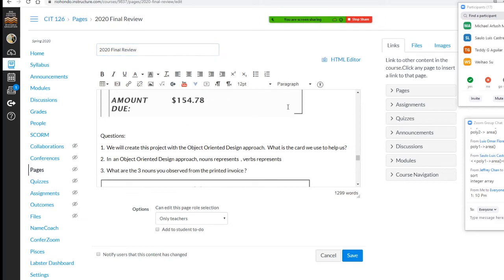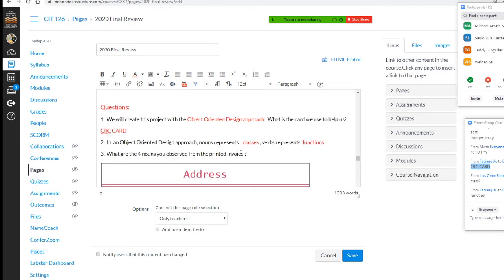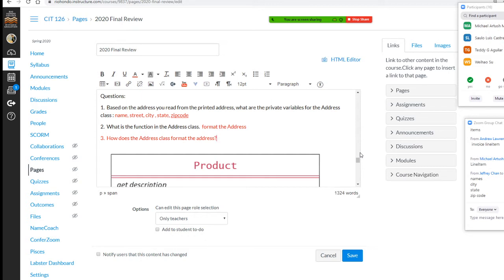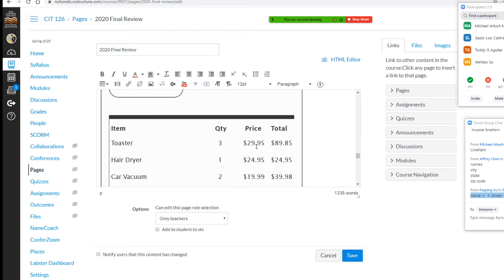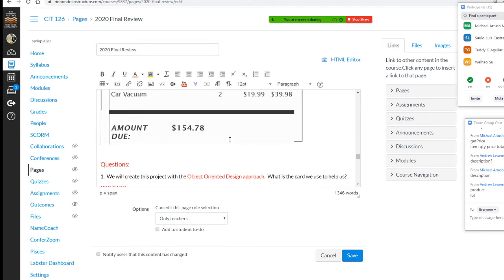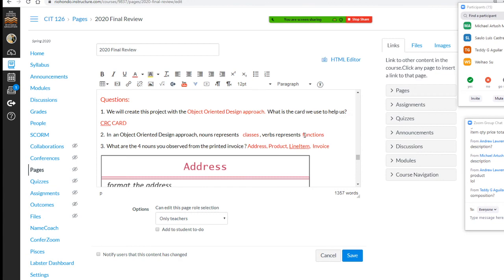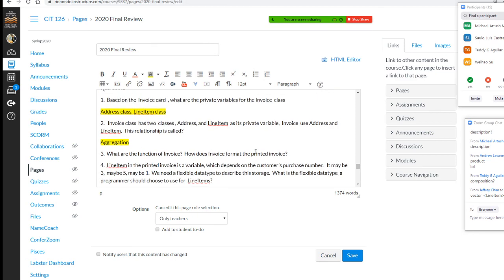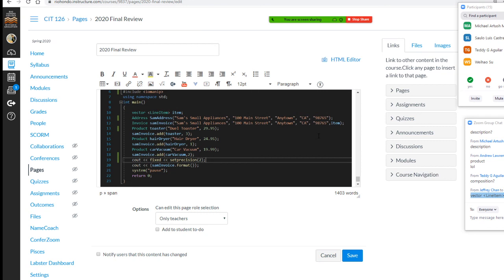C++ printed Invoice project, A business project, print invoice for online or in store purchase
CIT 126 C++ Programming class,
A business project,  print invoice for online or in store purchase. Final Review 3/3